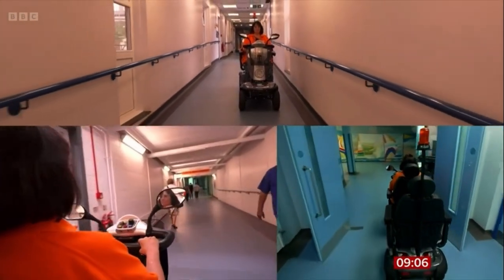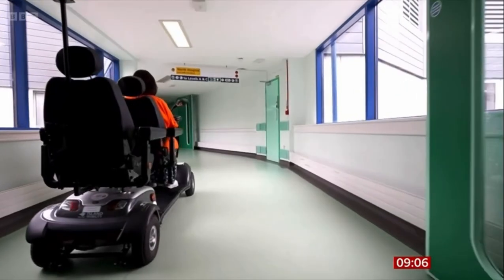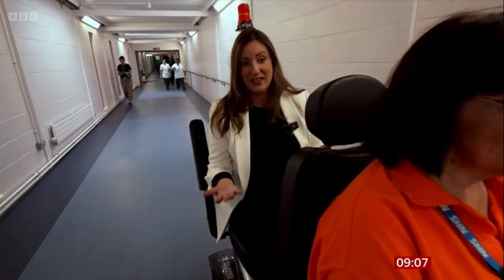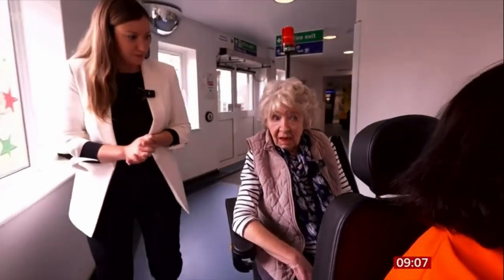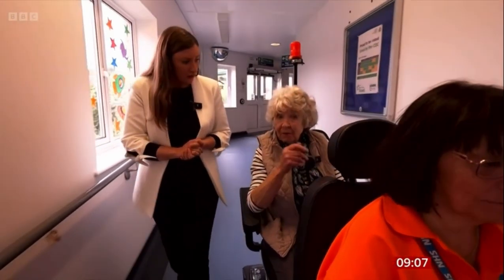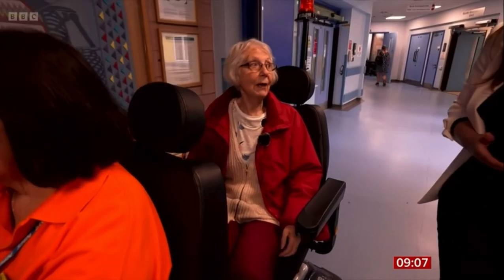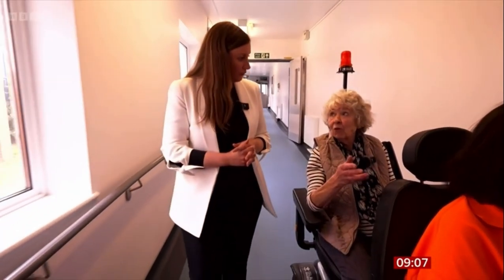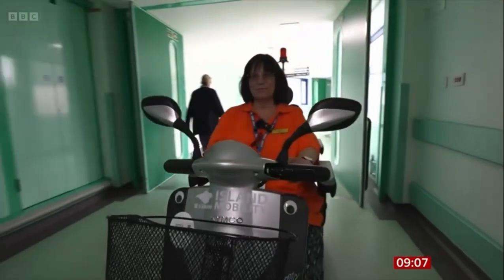Buggy helping patients get to their hospital appointments